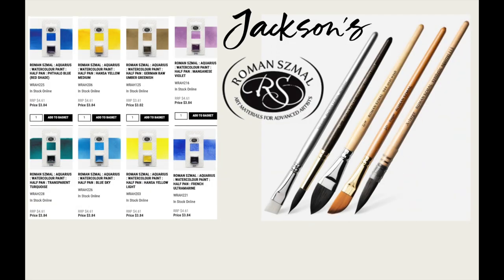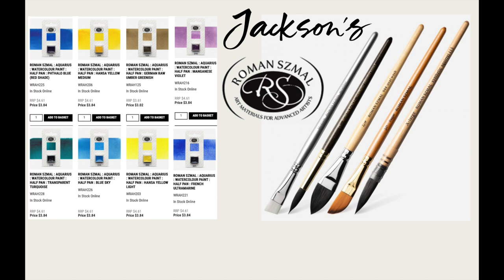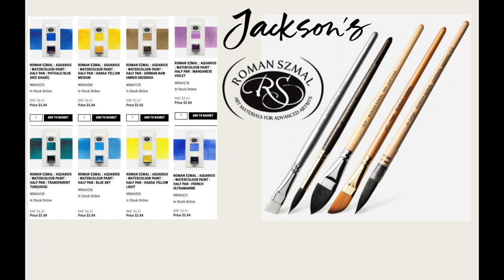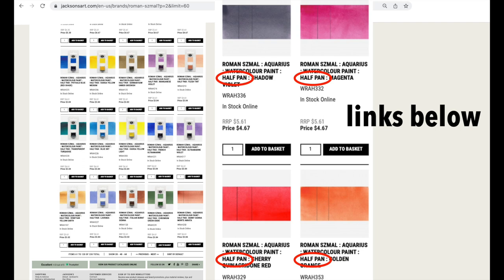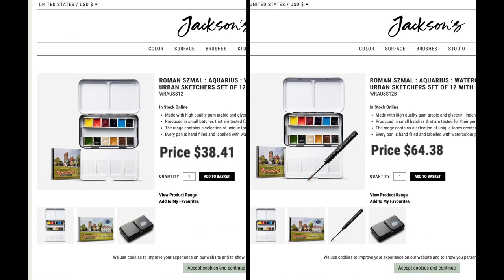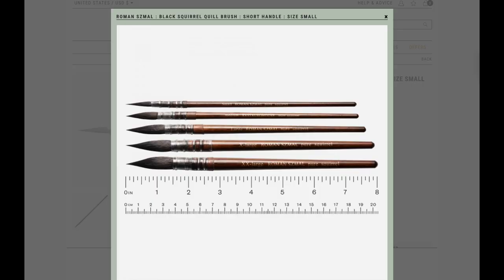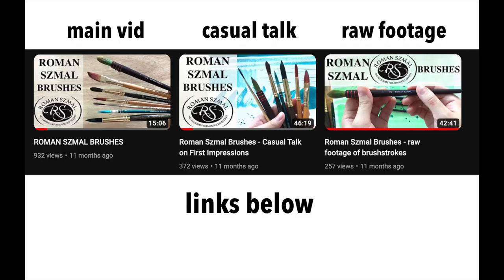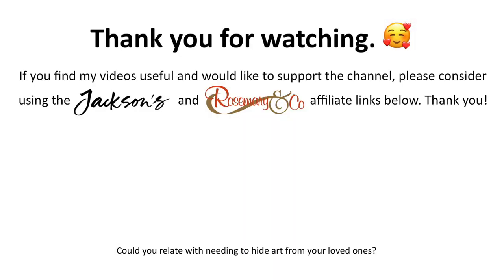Roman Szmal half pans and BRUSHES now on Jackson's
SUPPORT